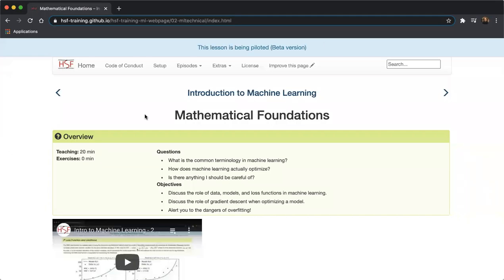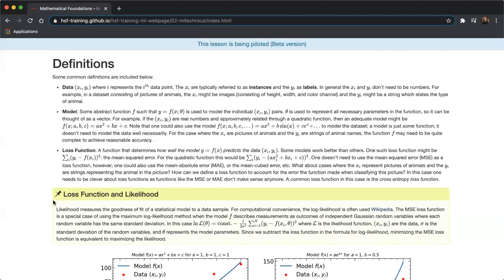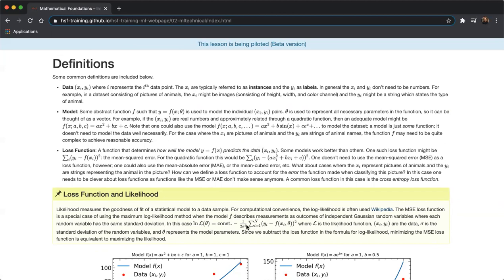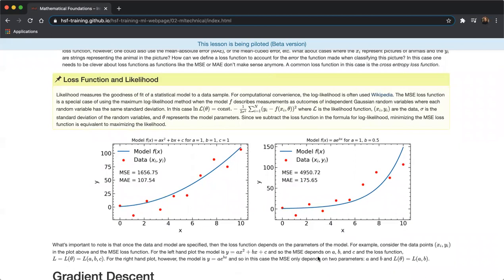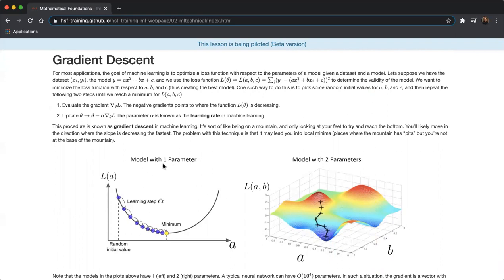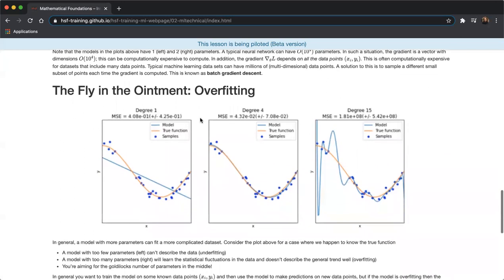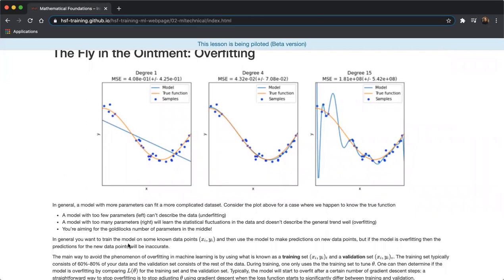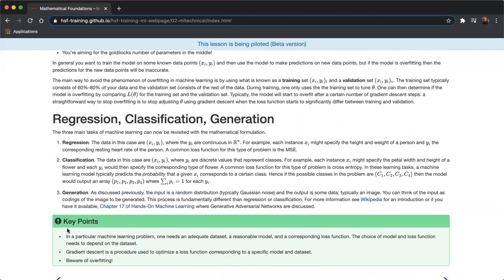Intro to Machine Learning 2 - Mathematical Foundations